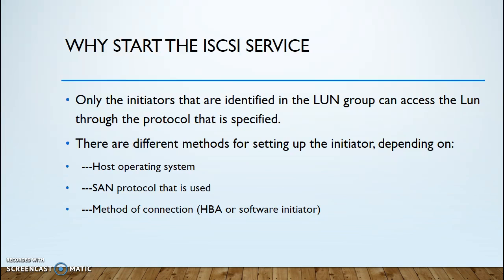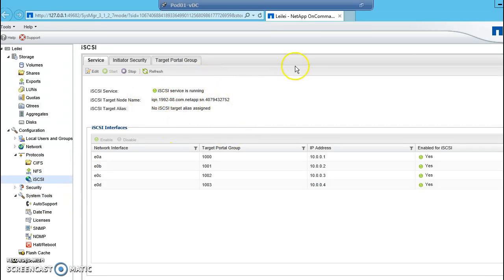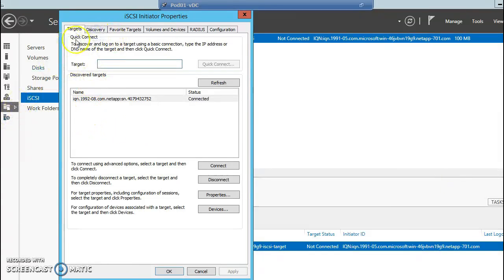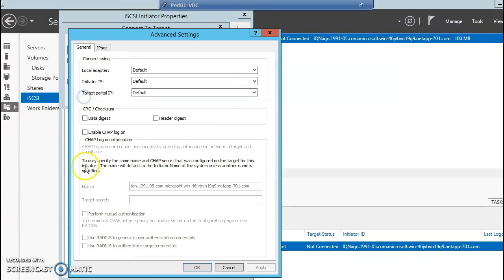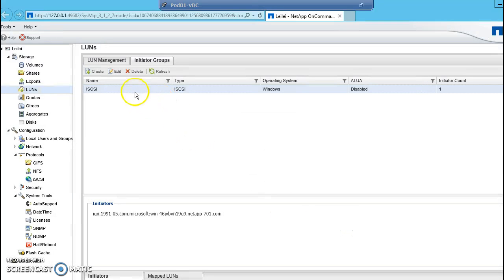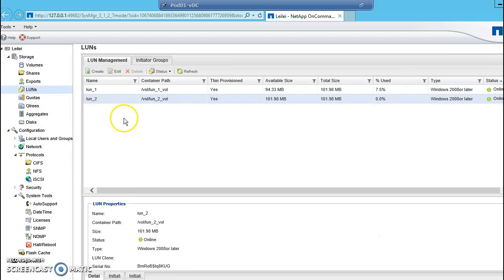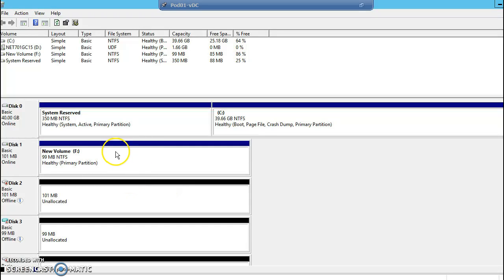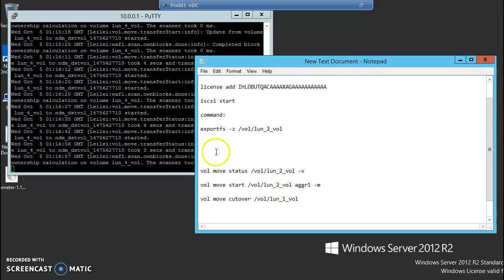NetApp Module 6: Creating a Lun